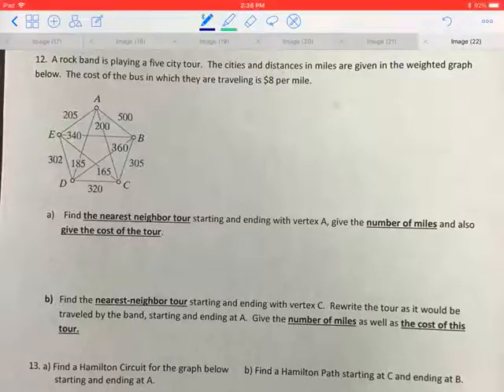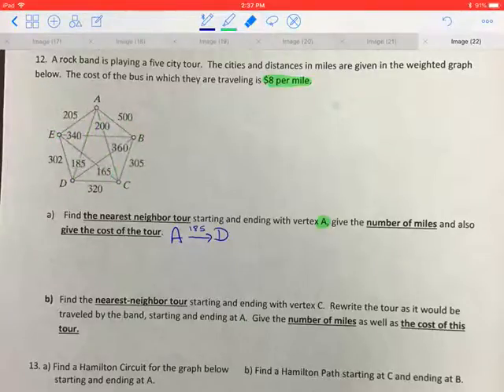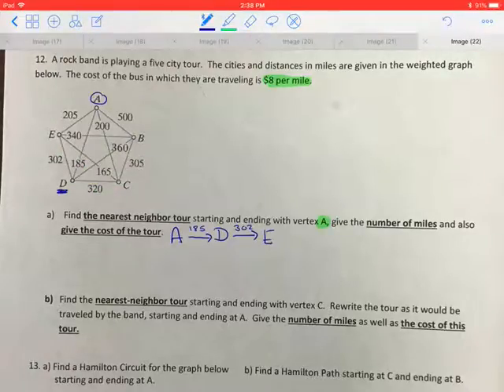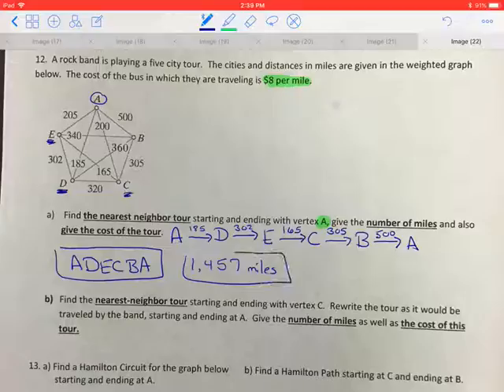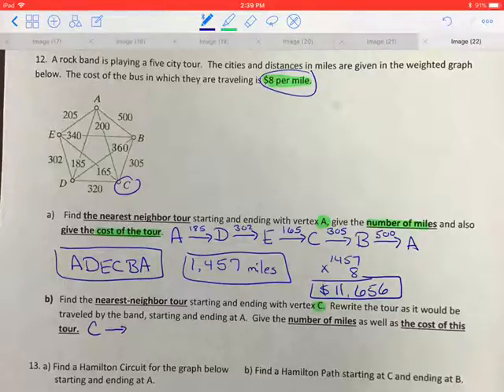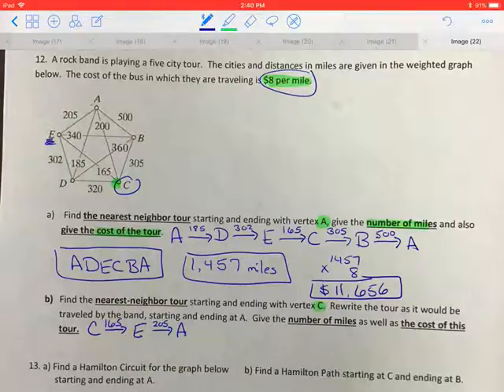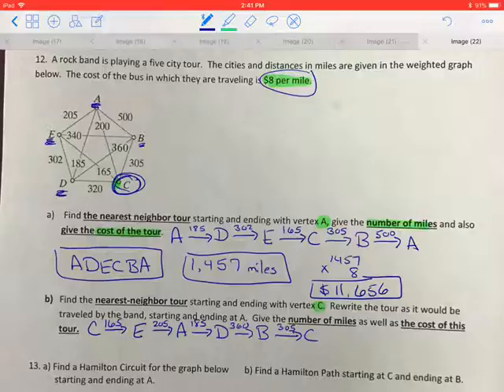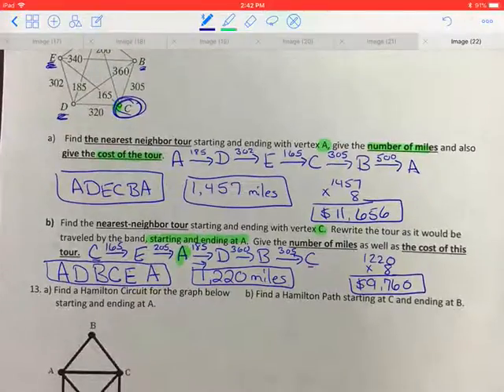12Solution - Exam 2 Review